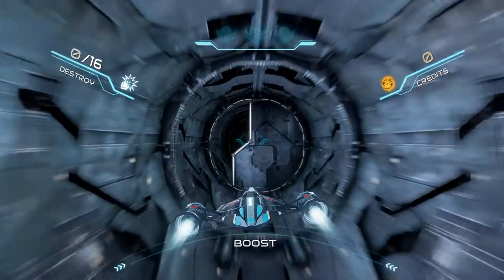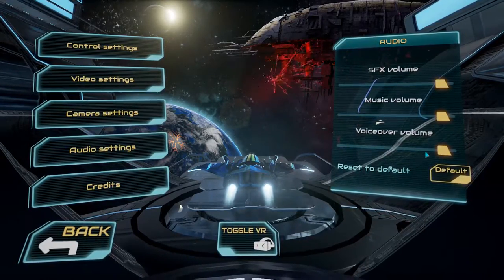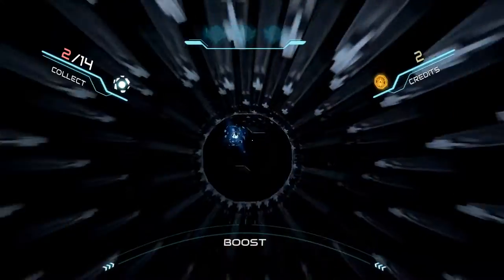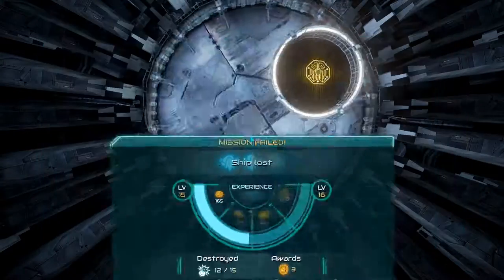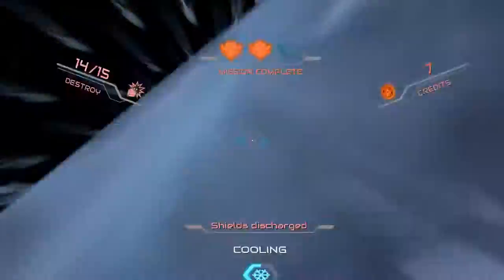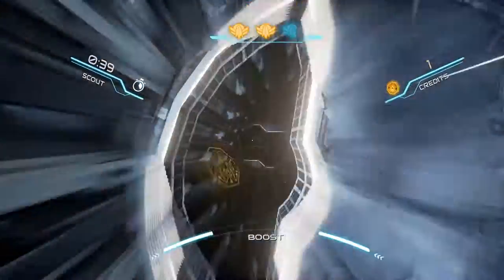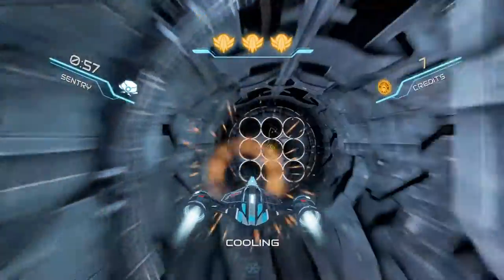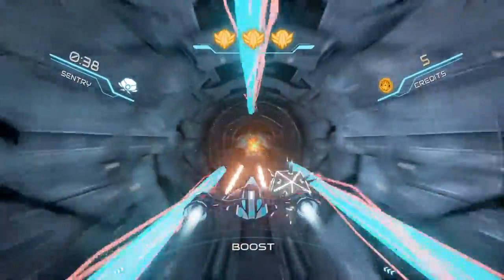The Collider 2 PC Review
In this video I talk a little about the Collider 2 for PC, and my impressions of it.

Review code provided by developer

System Specs
i7 920@3.5h
12gb DDR3
GTX 970 OC SLI
Nvidia Drivers used:  364.51

535